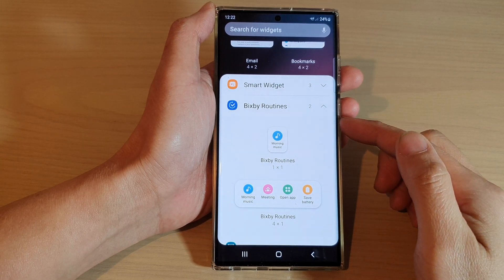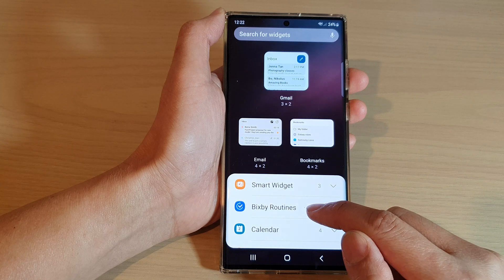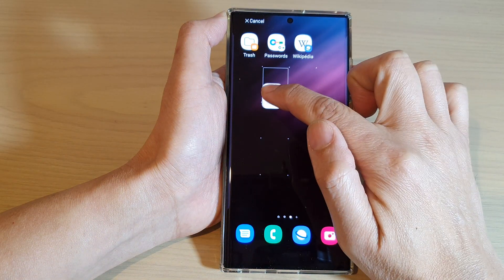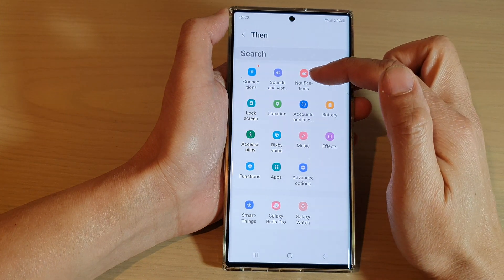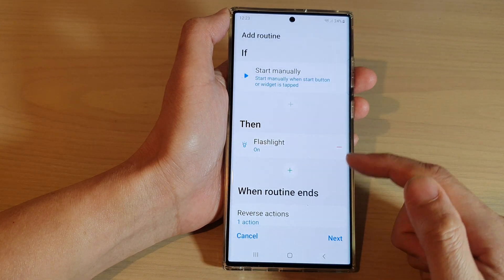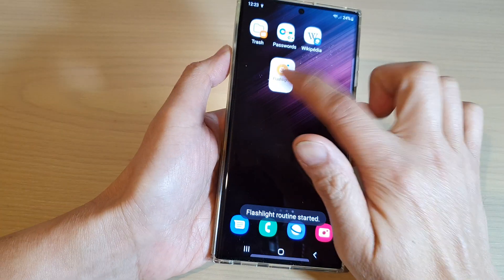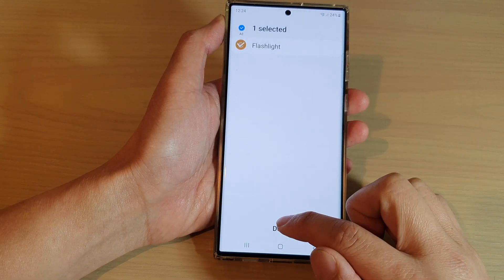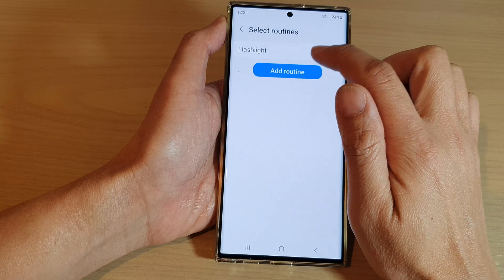Galaxy S22/S22+/Ultra: How to Add a Bixby Routine Widget to The Home Screen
Learn how you can add a Bixby Routine to the Home Screen on the Samsung Galaxy S22/S22+/Ultra.